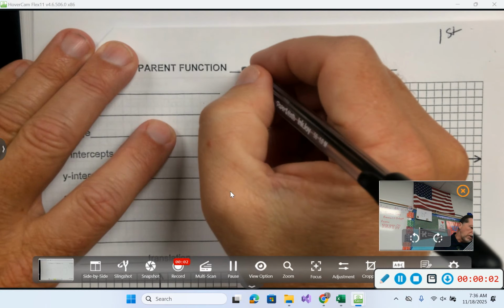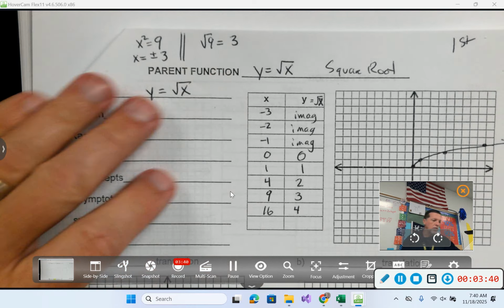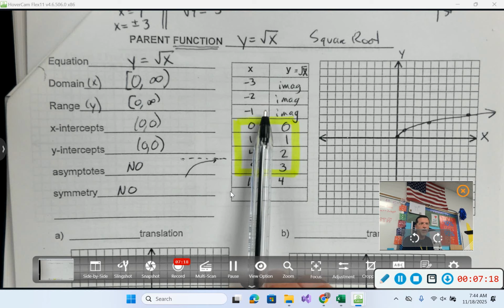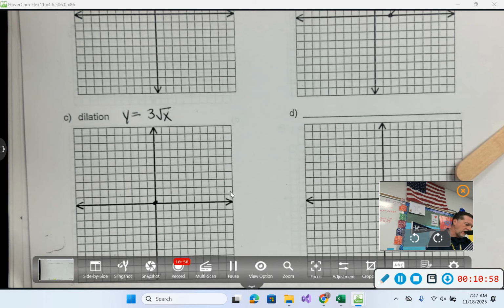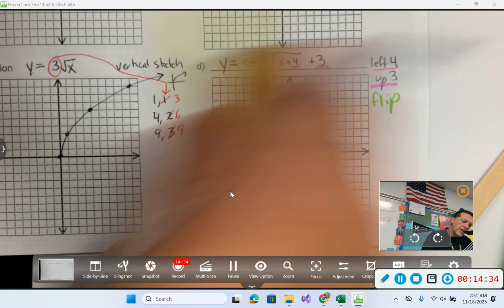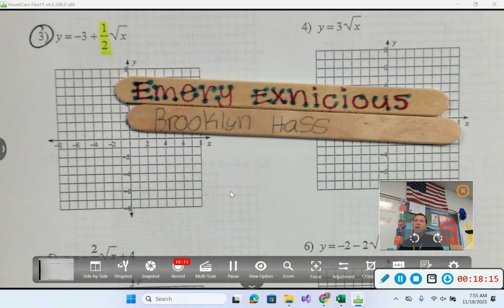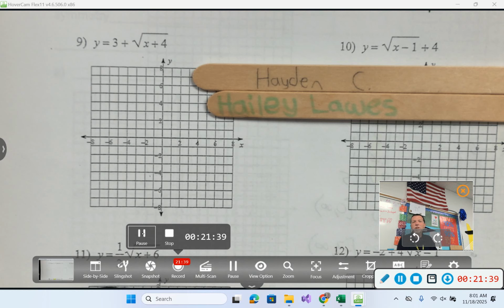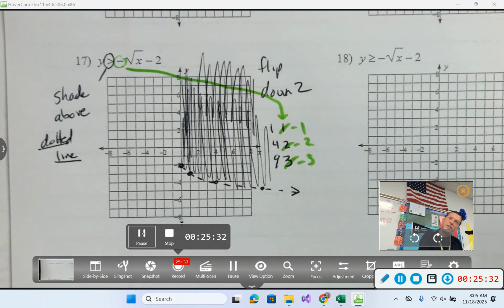Alg2 Graphing Square Root Functions